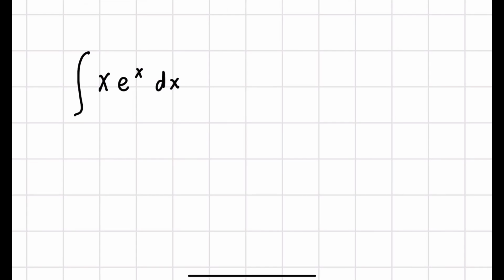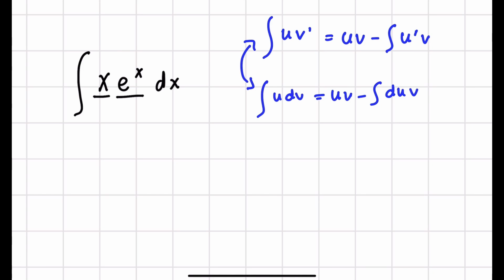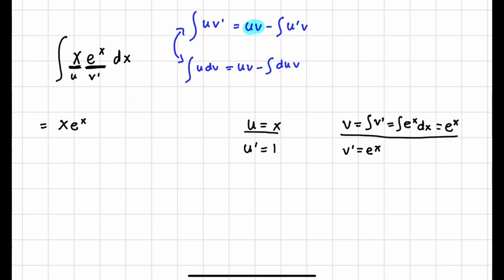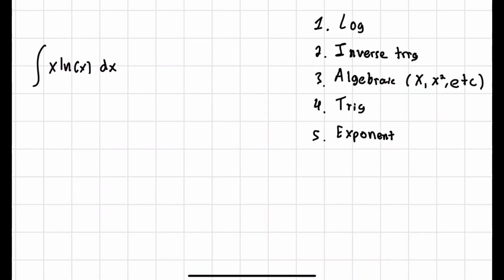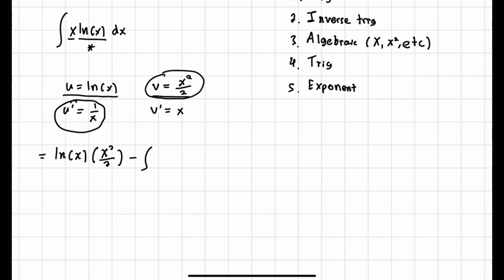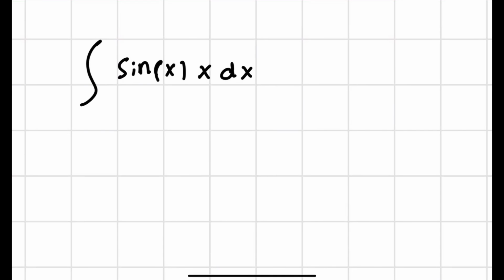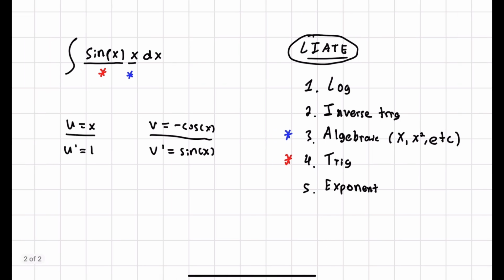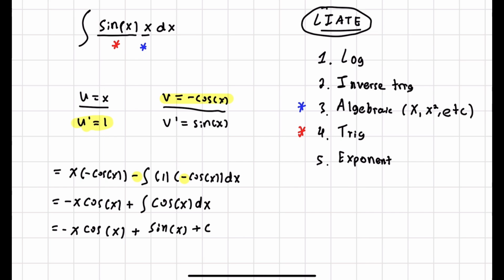Integration by Parts Explained with Examples (super easy)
Learn how to do integration by parts!